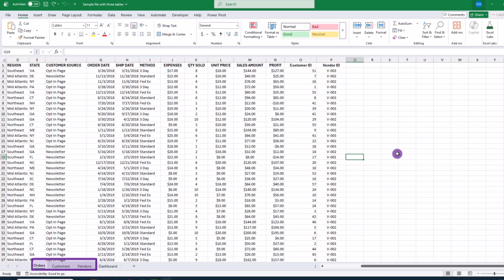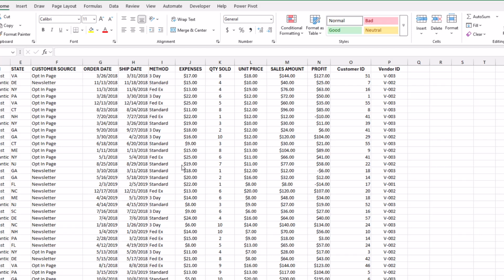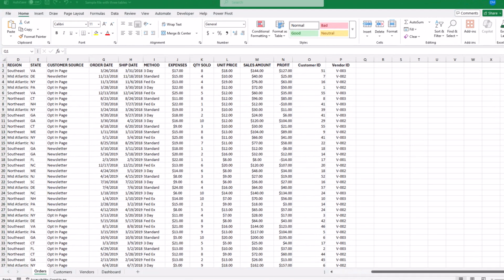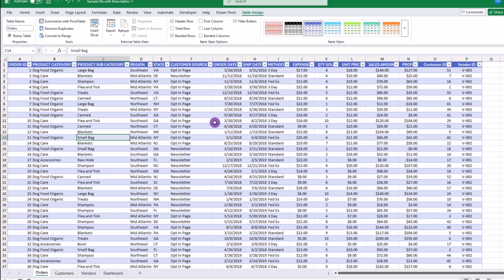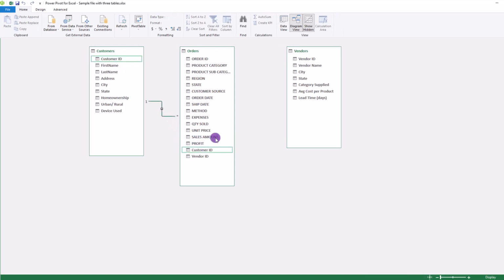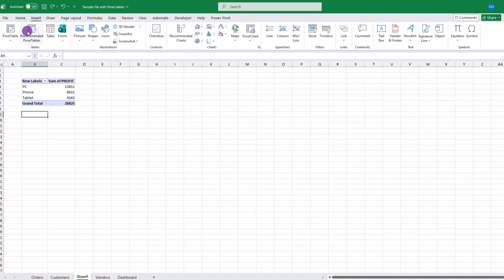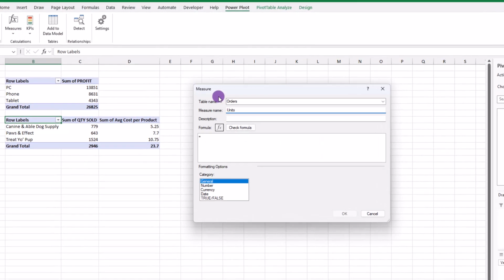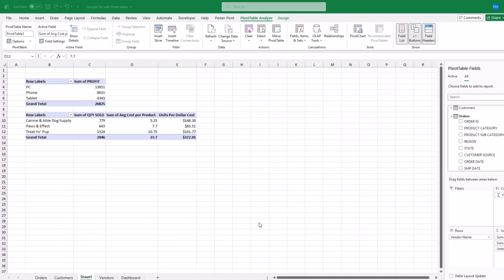Quit Using XLOOKUP with Lists: This Method is Faster and Easier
Are you tired of building complicated formulas just to connect sheets in Excel?

If you’ve been using  XLOOKUP (or VLOOKUP) to pull data from across multiple sheets, there’s a better way.

In this tutorial, you’ll learn a faster, cleaner, more efficient method that can be used in everyday  work.

Instead of stacking lookup formulas, that might break or need constant updating; we’ll use Power Pivot in excel to build multiple PivotTables reports.

By the end, you’ll learn why relying on lookup formulas leads to extra work, repeated formula copying, a higher risk of errors, and reports that don’t scale.
But more importantly, you’ll learn how  to connect your lists in a better way!

Note: If PowerPivot is not enabled, click File- Options- Add Ins - Com Add Ins (from drop arrow). Click go- choose Microsoft PowerPivot Add in, enable and Ok (might need to restart excel)

📢* FREE RESOURCES*

Some of the app tutorials include:
Thanks,
Professor Cubs